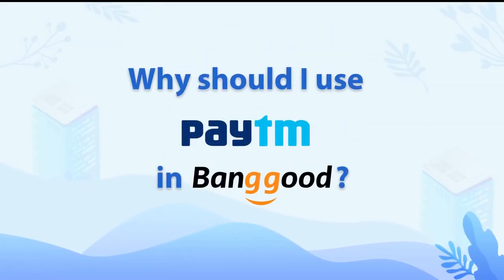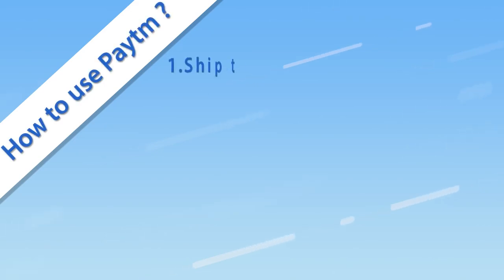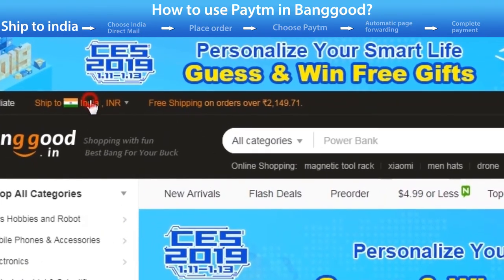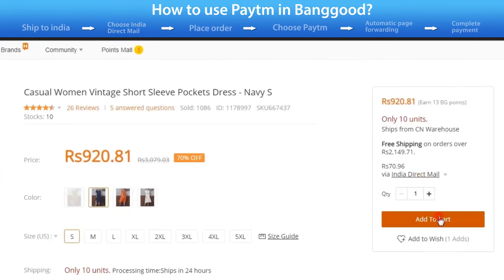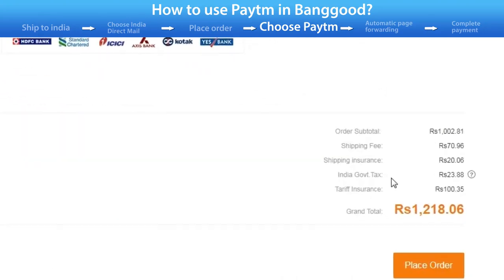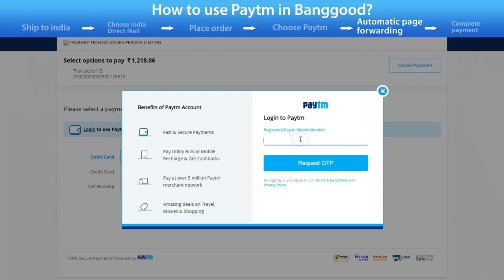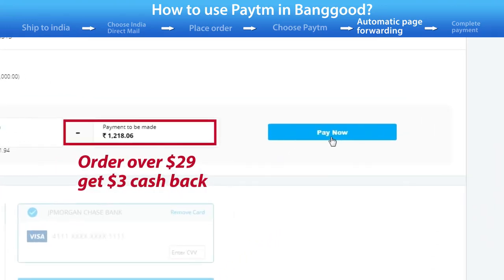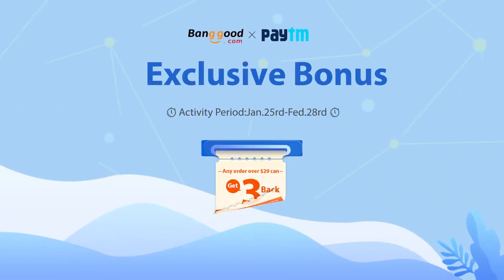INDIA USE PAYTM AND GET CASHBACK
Offer valid only if the order payment is over US$29 and is paid via Paytm.
The US$3 BGpay credit will be added to your Banggood account when your order has shipped. You can check the balance in your BGpay account.
Each Banggood account can only use this offer once.
Banggood reserves the rights to amend or cancel the offer at any time.